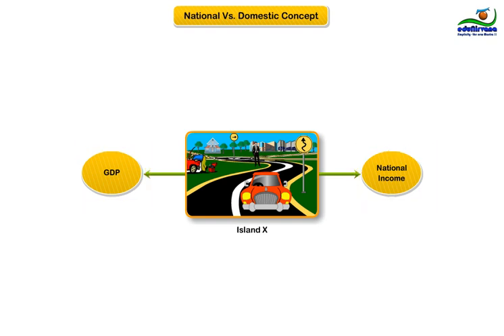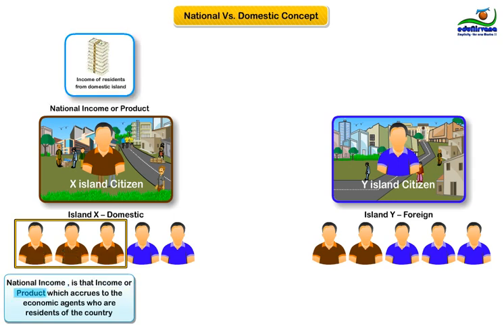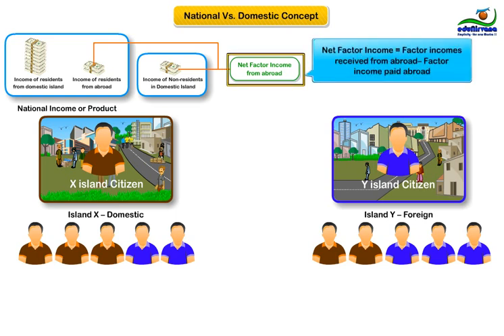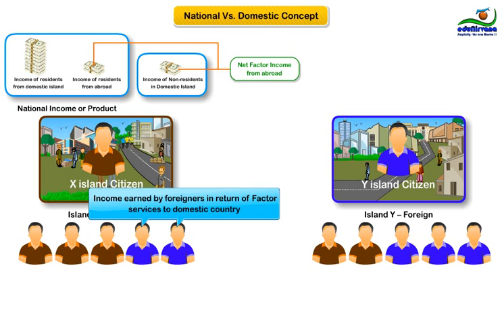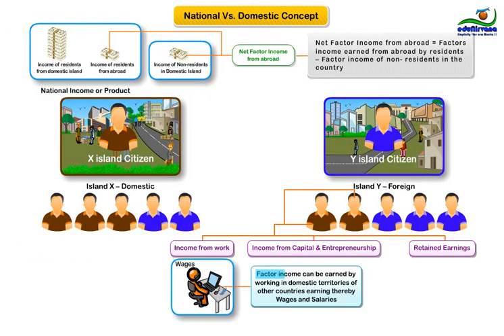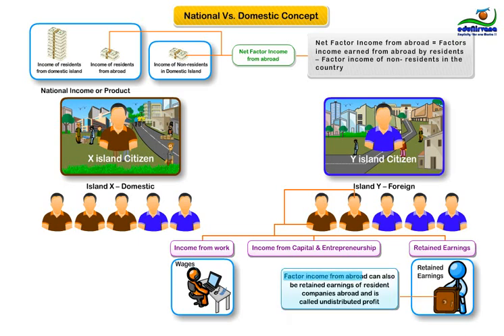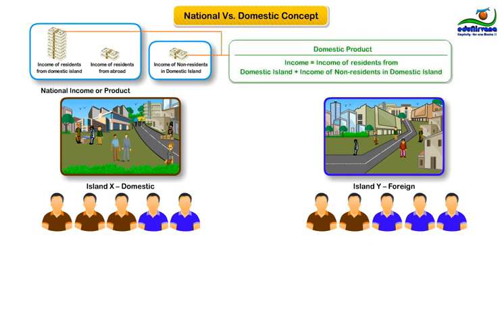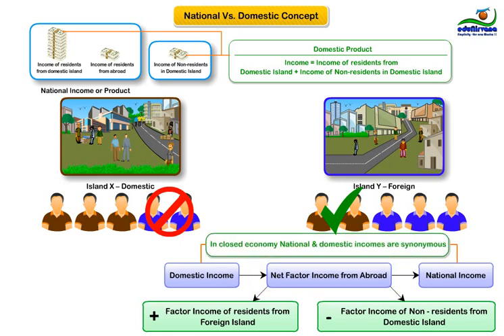GDP19 National Vs Domestic 1